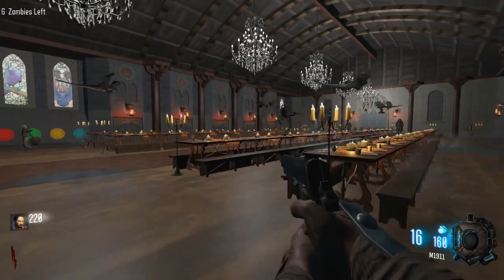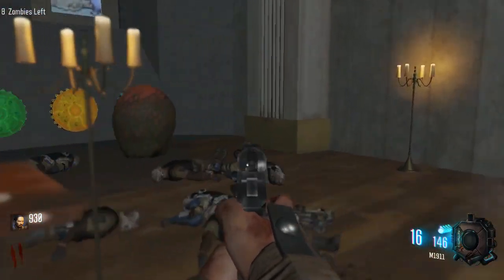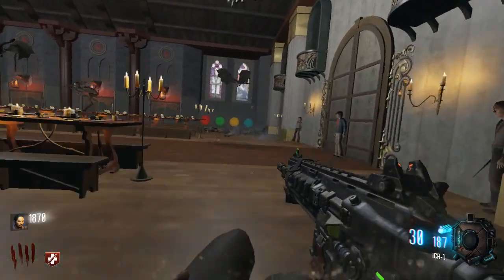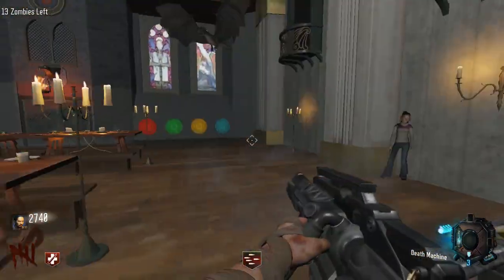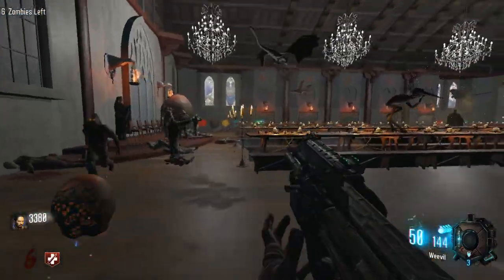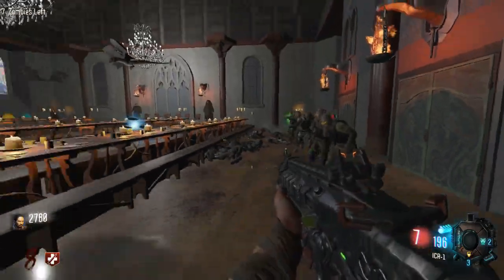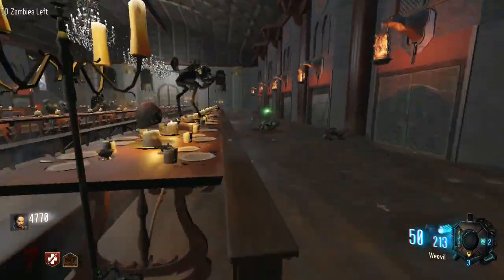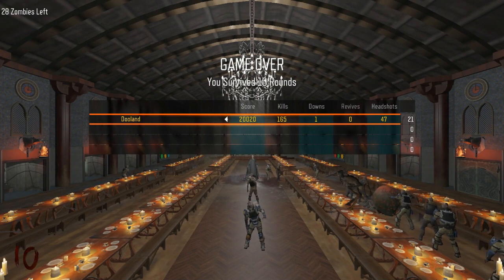THIS IS SO COOL! - Harry Potter Zombies (Black Ops 3 Custom map)